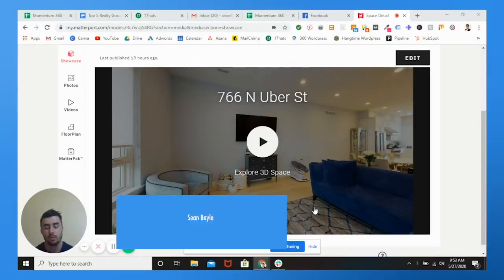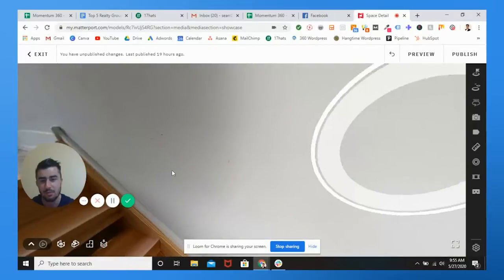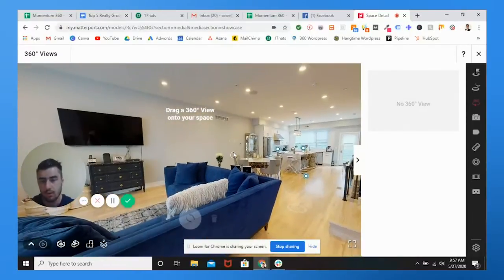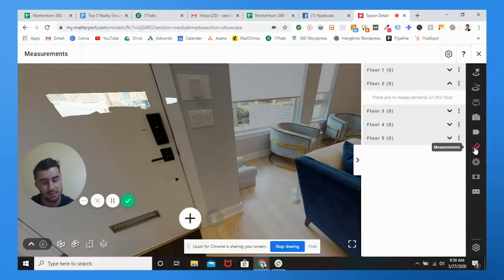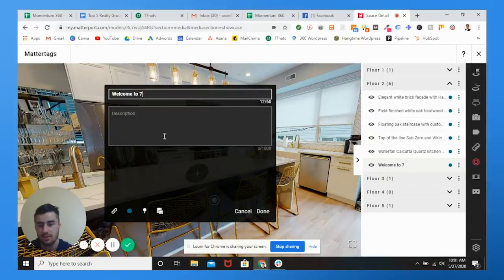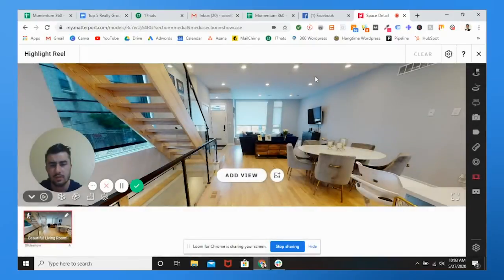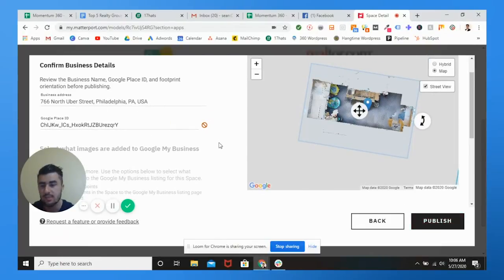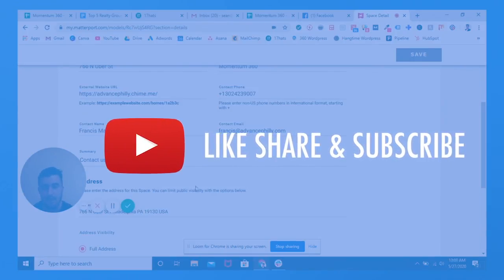How to Optimize Matterport Virtual Tours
We're Back!

In this one, I go through how to completely optimize matterport virtual tours, from top to bottom.